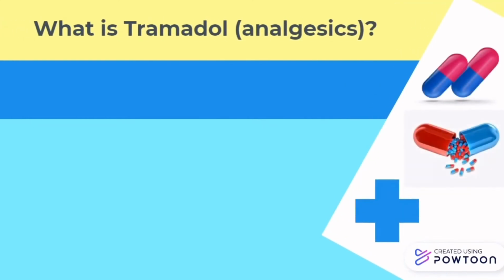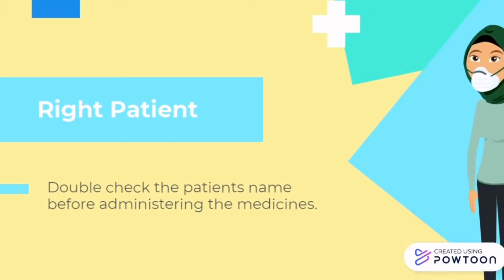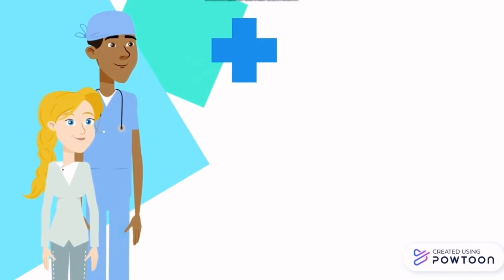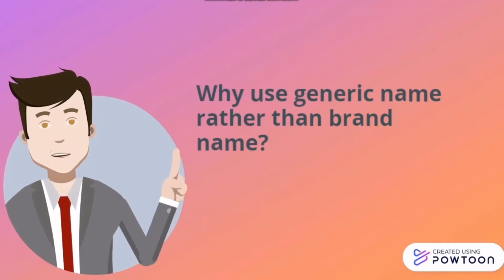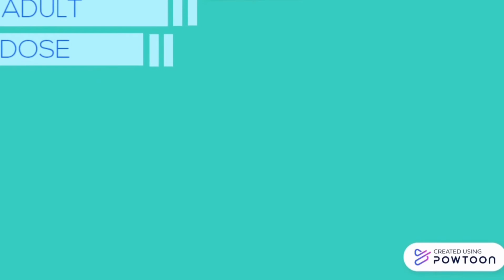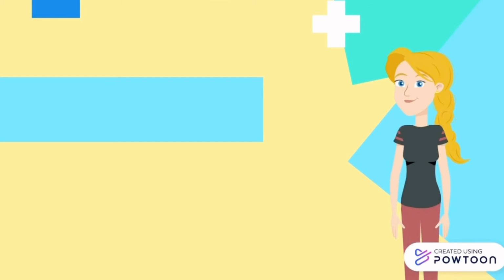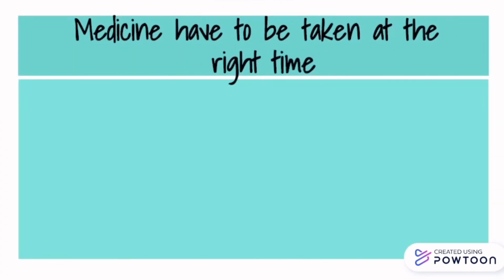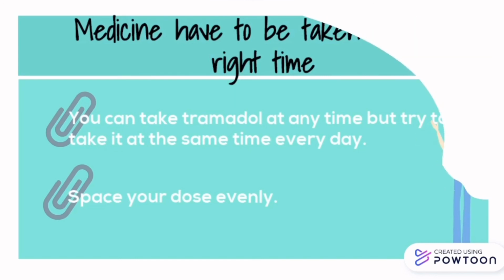Project KYM (Tramadol)